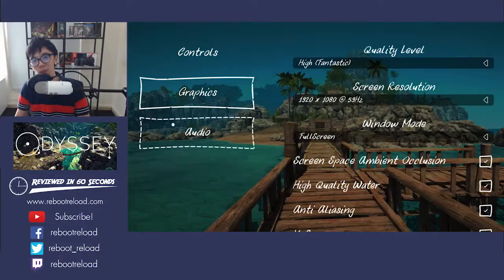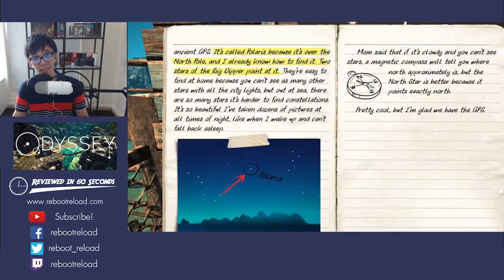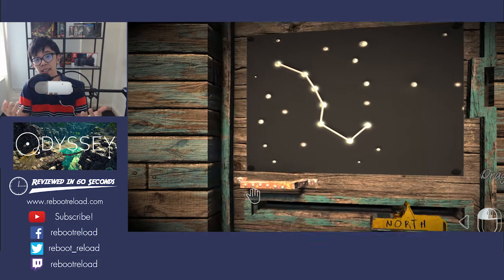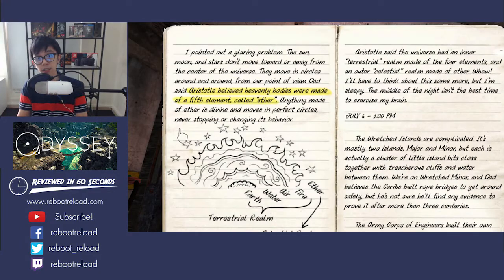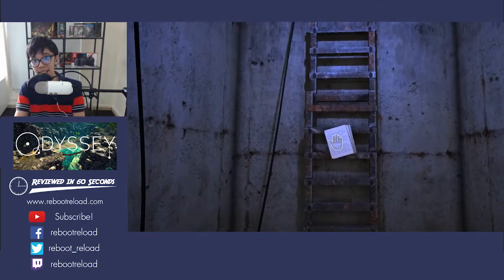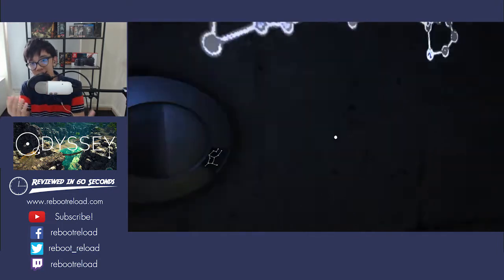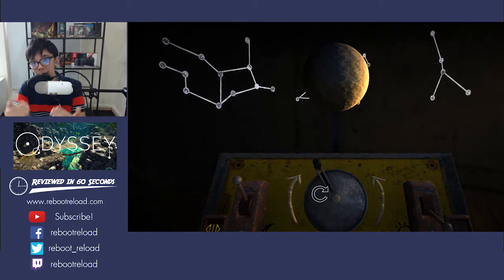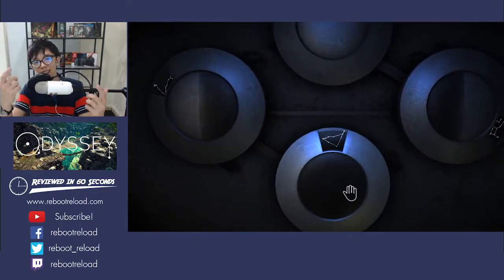Odyssey - The Next Generation Science Game review in 60 seconds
Welcome to 60 Seconds Reviews, where you don't have to sit through long nerdy ramblings just to decide whether to pick up a game! Today, we review Odyssey, a beautiful puzzle game that also teaches you how to science.